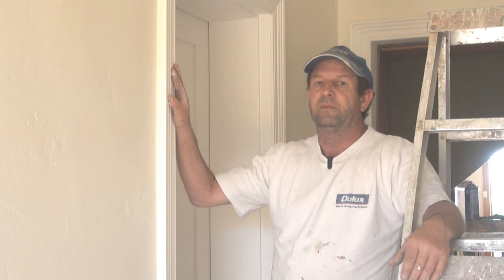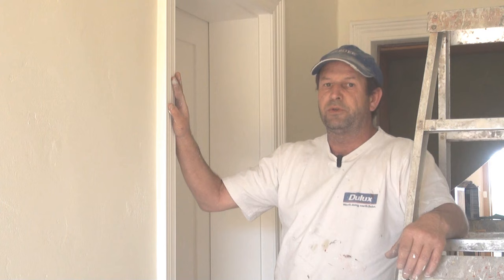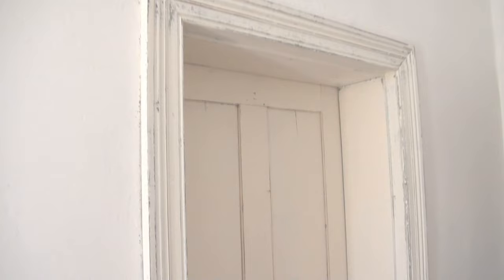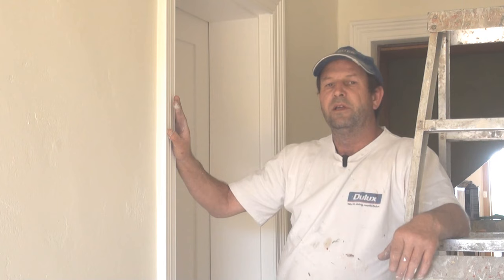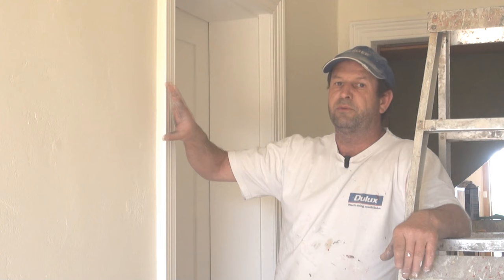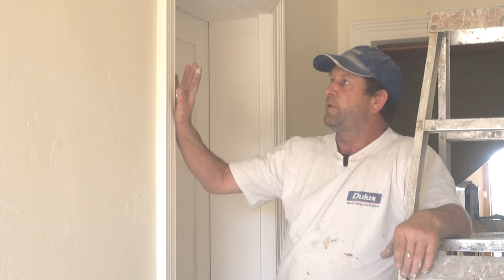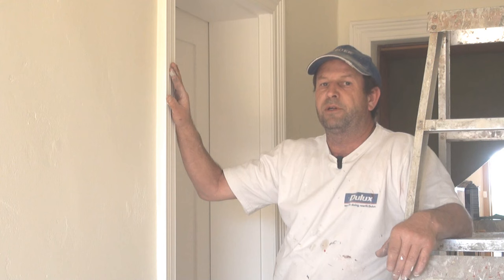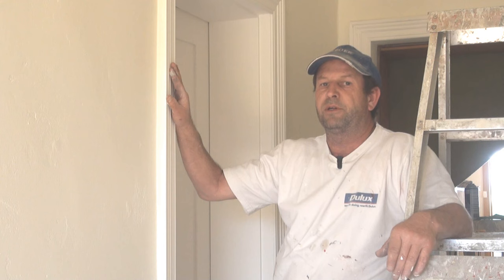What should I Paint First Walls or Trim. Do I paint walls or trim first is a common question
What should I paint first, walls or trim. I'm often asked what do I paint first walls or trim , in this video I will explain in which order you should paint and why.